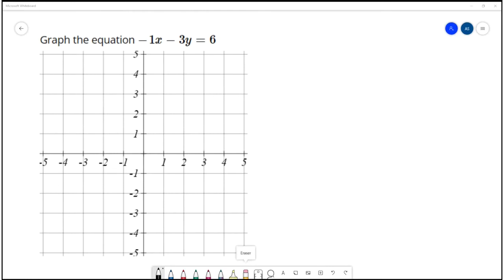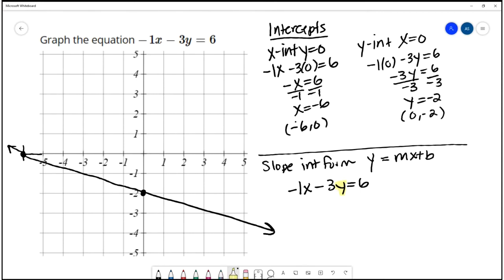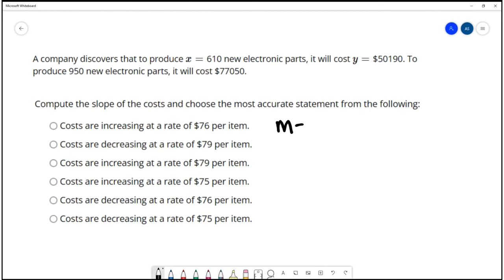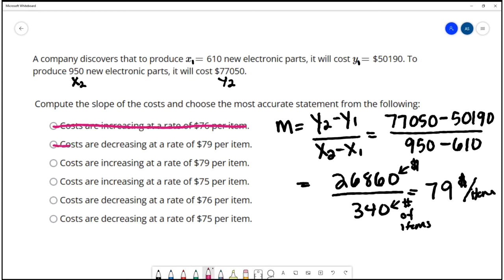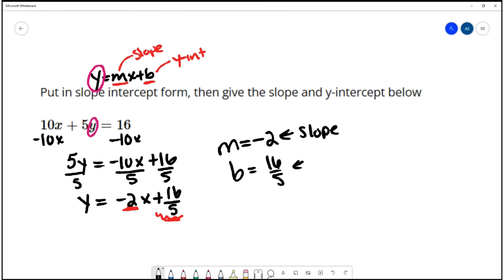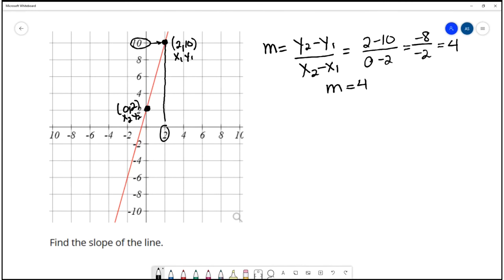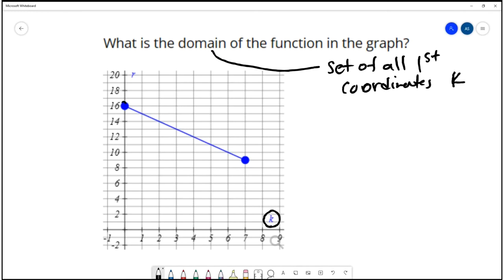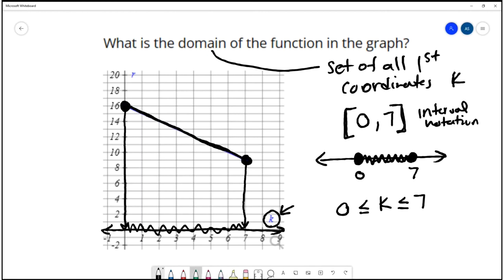Intermediate Algebra MAT1033 Practice Test 1 Questions 16-20